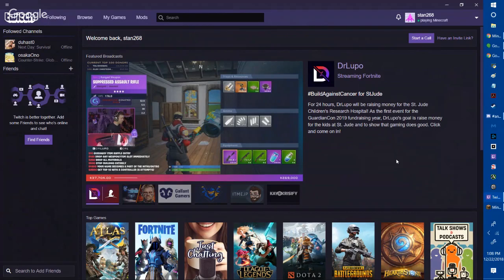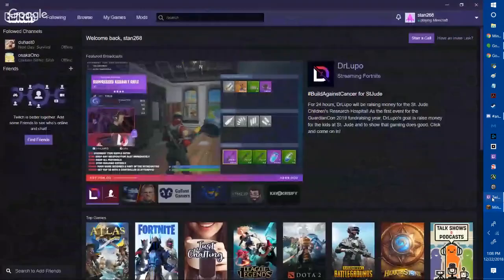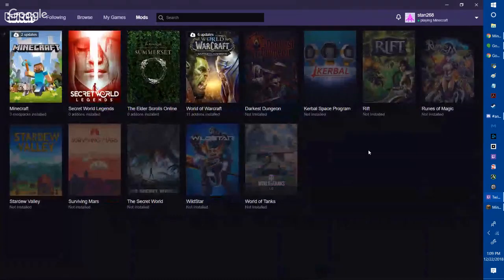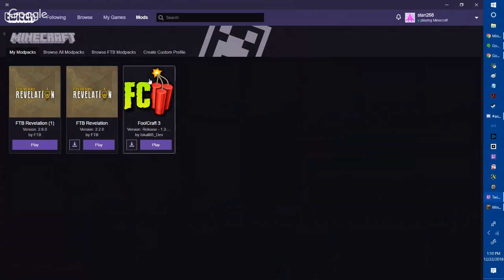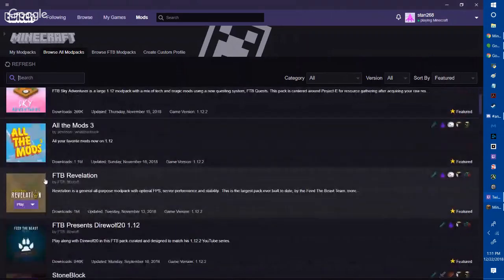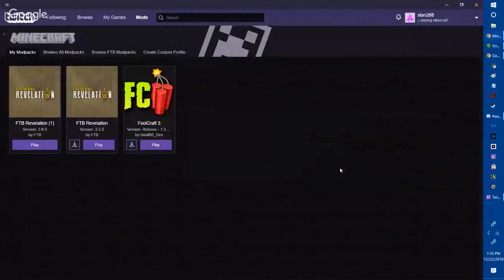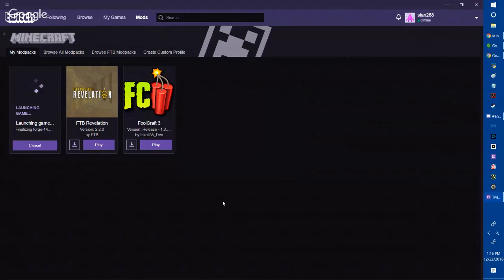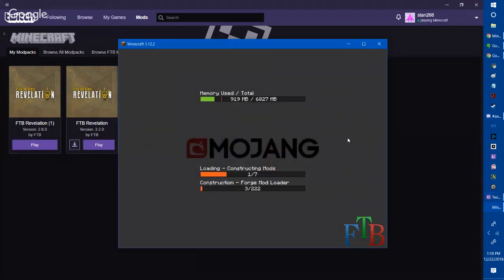Minecraft Modpack Showcase - FTB Revelation (Overview)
SPOILER ALERT: My entire system decided to take a nap and everything sort of ends abruptly.
Hope you liked that best livestream on YouTube!
A simple glimpse at FTB Revelation for those who are new to modded minecraft.